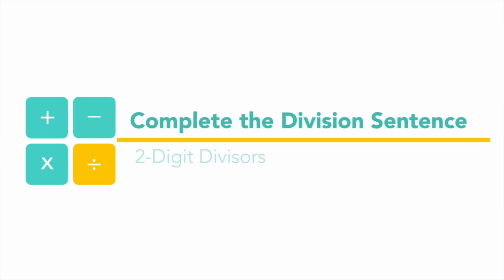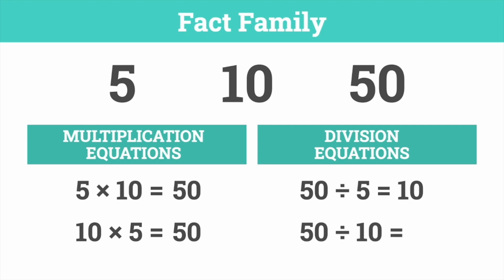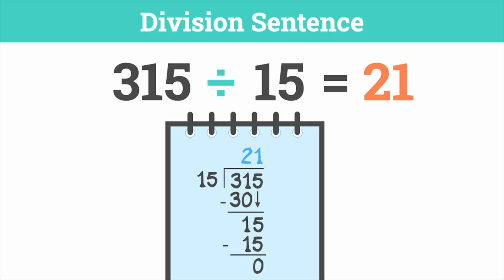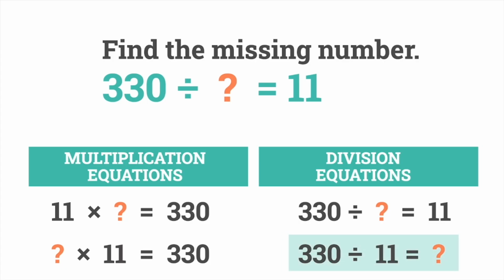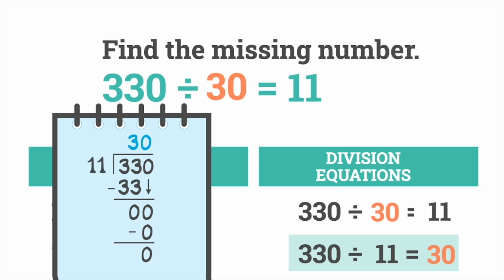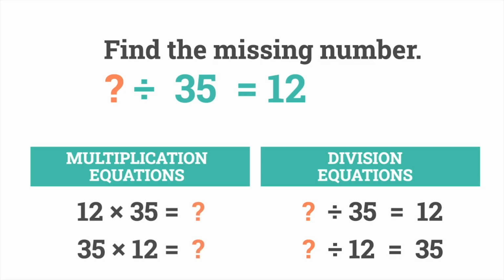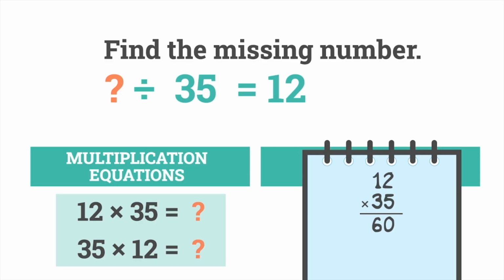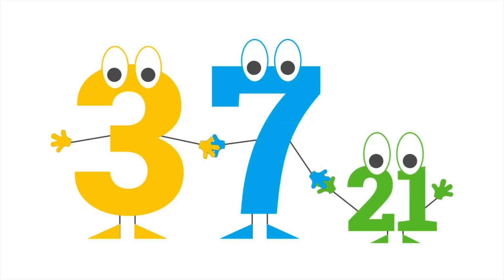How to Complete Division Sentences | 2-Digit Divisors Made Easy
➗ Ready to solve some division mysteries? In this video, you'll learn how to complete division sentences using fact families -- with 2-digit divisors!

We’ll use simple strategies and step-by-step examples to help you find the missing number in each equation. Whether you're just learning division or need a little extra practice, this video makes it easy and fun!

0:00 Introduction to Fact Families
1:23 Complete the division sentence: 315 ÷ 15 = ?
2:18 Find the missing number: 330 ÷ ? = 11
4:10 Find the missing number: ? ÷ 35 = 12
6:43 Outro